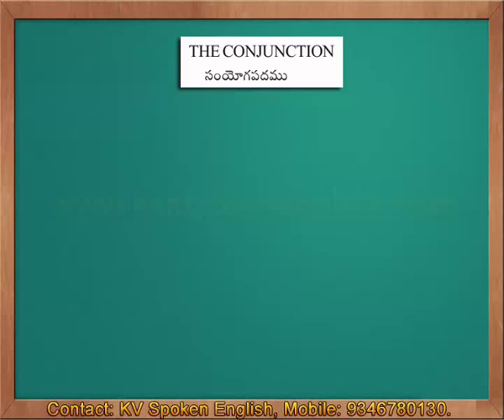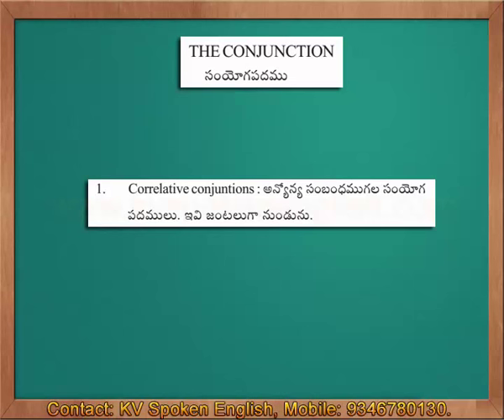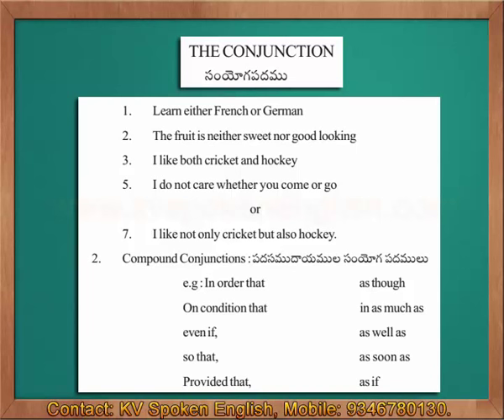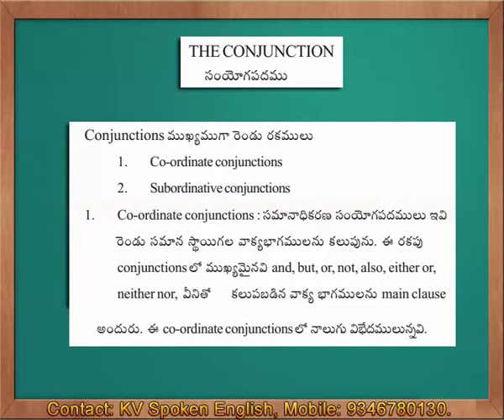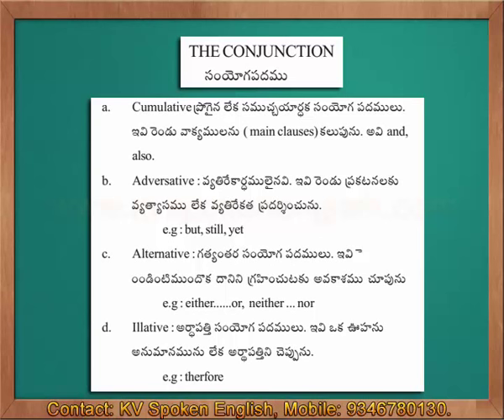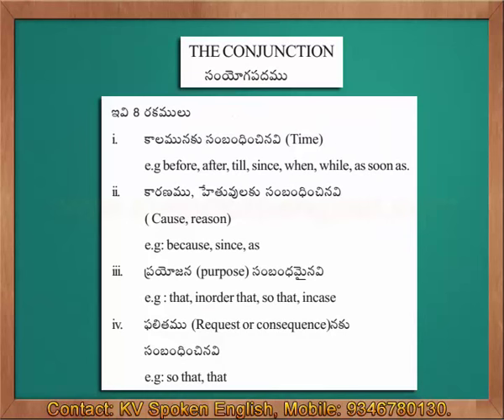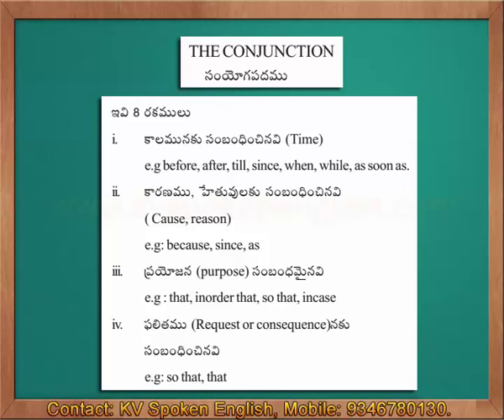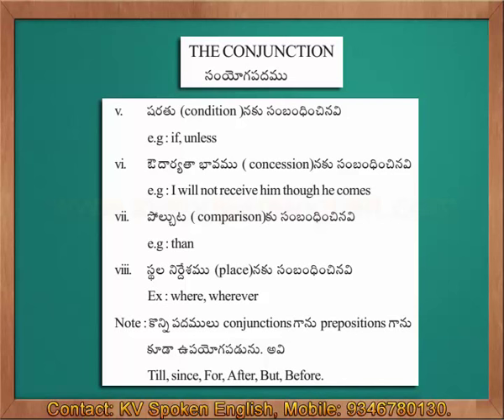The Conjunction (Co-Ordnitaive and Sub-Ordinative) - Spoken English through Telugu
Spoken English through Telugu by KV Institute of Spoken English.

This is a sample video only. You can order for full course DVD pack.

For just Rs. 1000/-